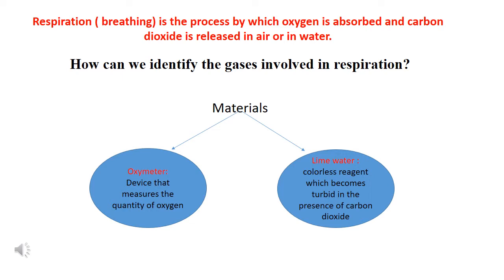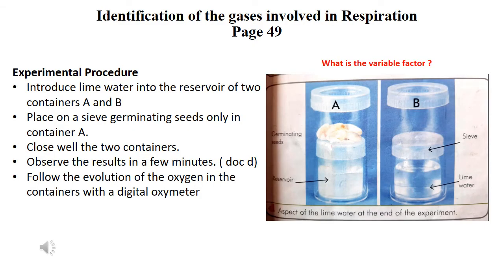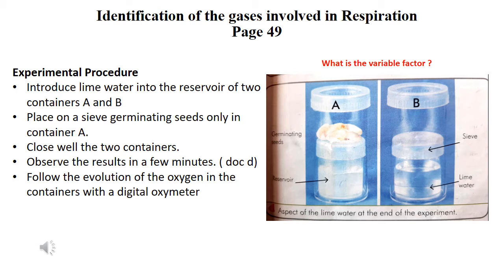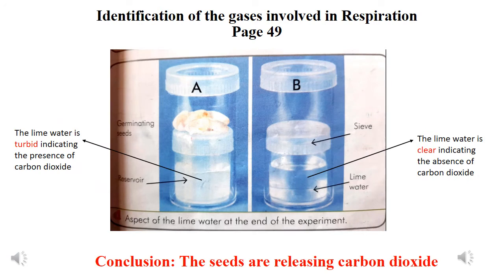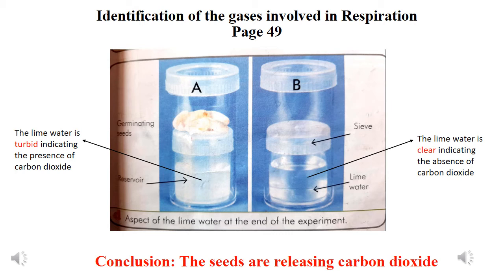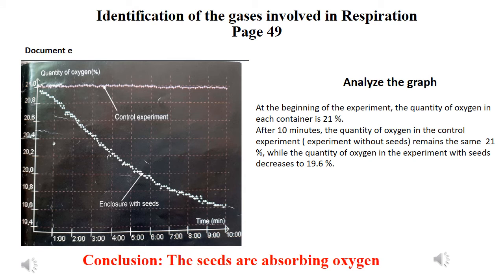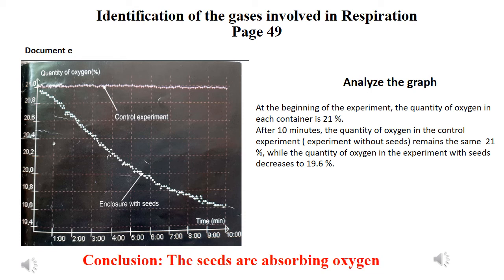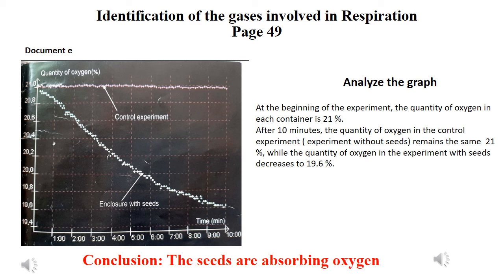Biology Chapter 3 activity 1 part 2 Wednesday april 15 2020 Mr Elie